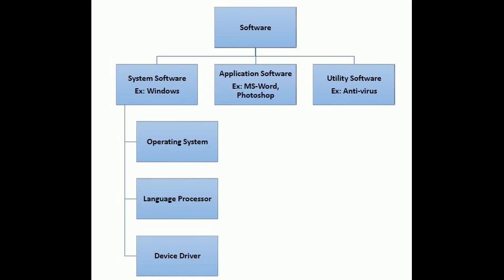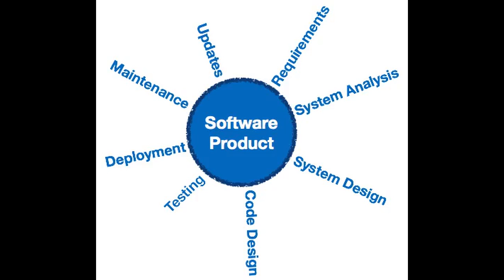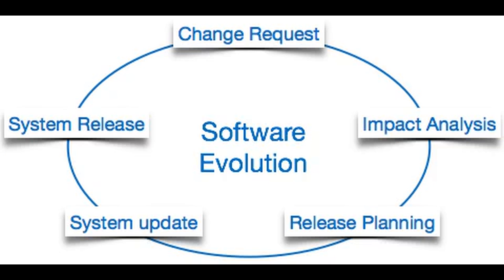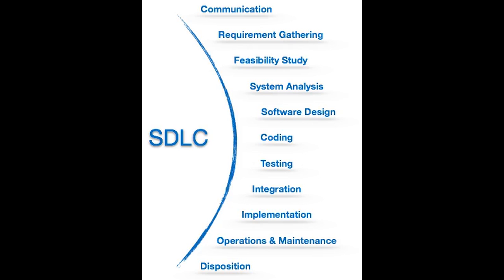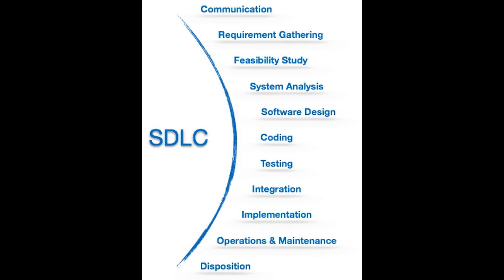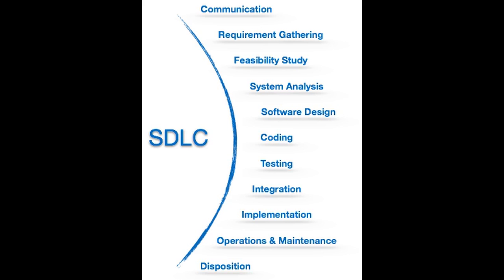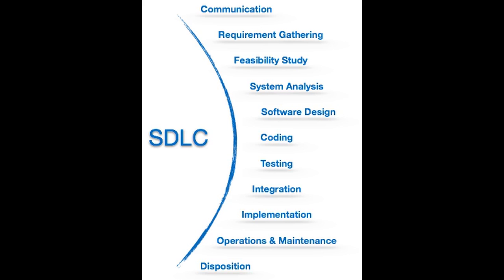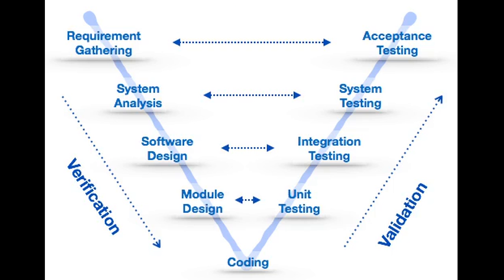🆕basics Of Computer Science Engineering Computer Engineering Classes Must Watch!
In order to find out more about basics of computer science engineering, PLEASE

This video is all about basics of computer science engineering   but also try to cover the following subject:
-computer engineering classes

One thing I noticed when I was searching for information on basics of computer science engineering was the absence of appropriate info.
Basics of computer science engineering nevertheless is an subject that I know something about. This video therefore should be relevant and of interest to you.
Our Yt channel has other related videos regarding computer engineering classes, what is computer science and the job of a computer science major
Please check them out :
Have I answered all of your questions about basics of computer science engineering?
 Individuals who looked for computer engineering classes likewise searched for what is computer science.